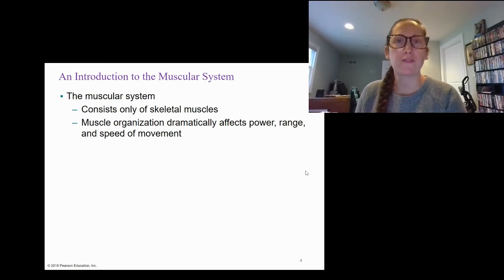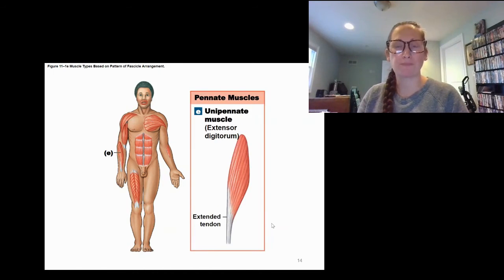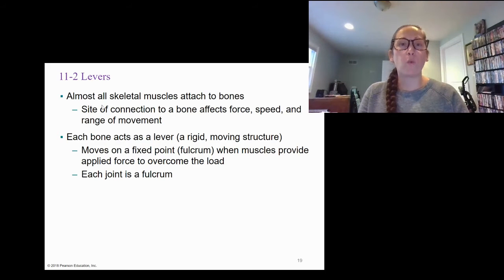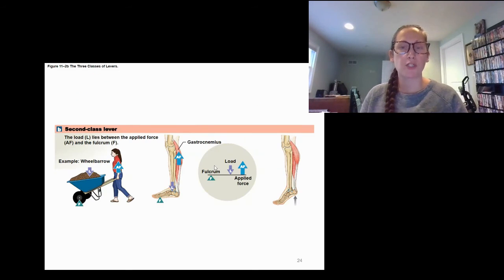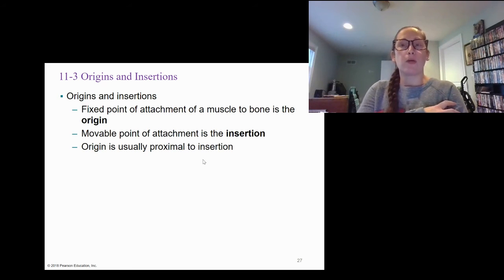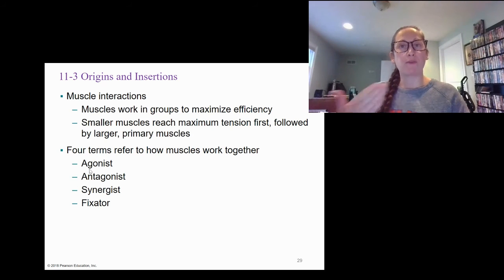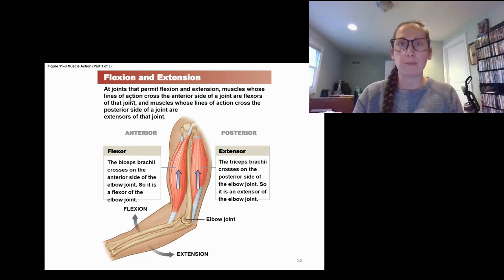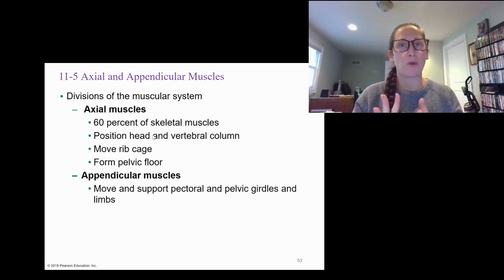A&P Ch. 11 Lecture 11.1